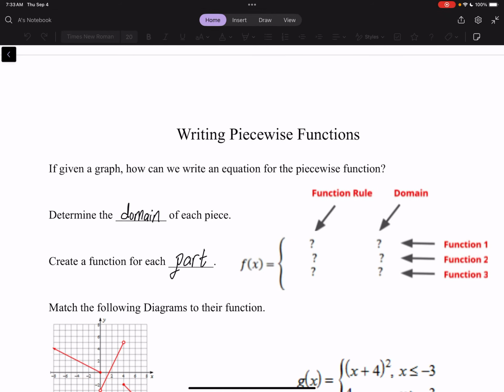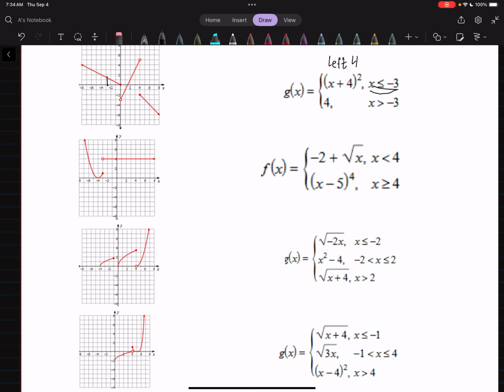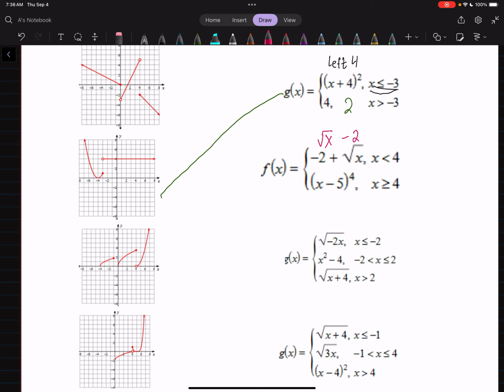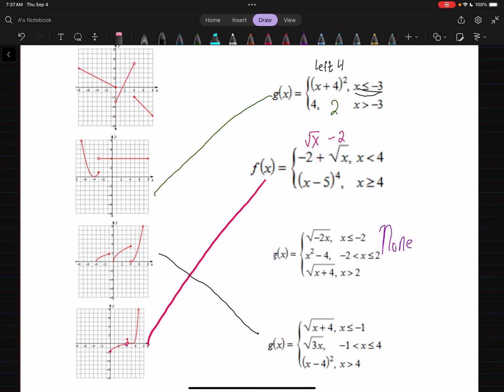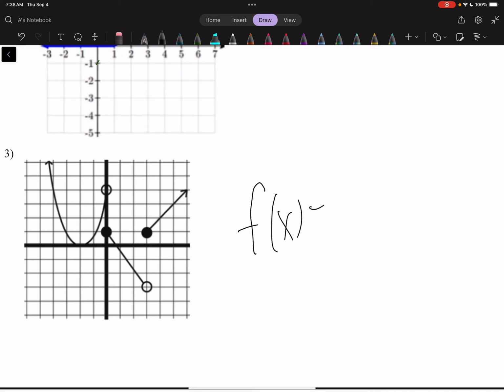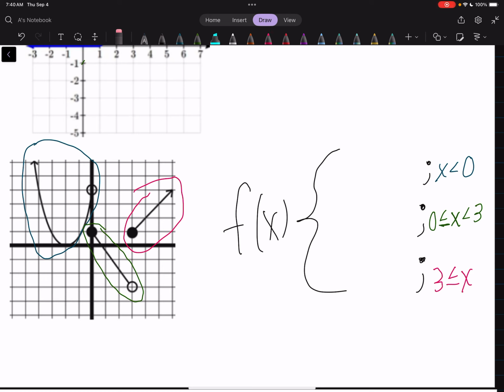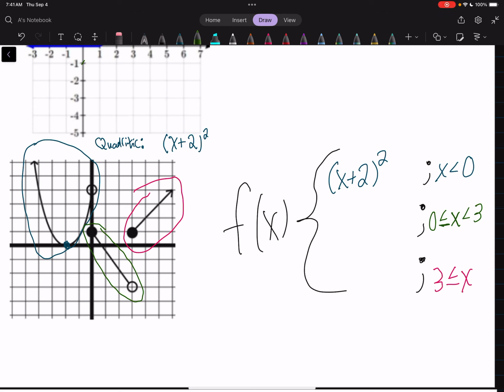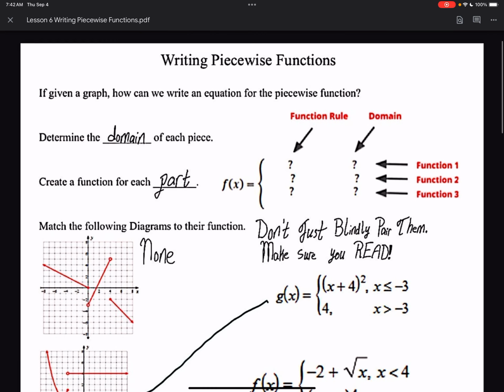Math 4 Unit 2 Lesson 6: Writing Piecewise Functions